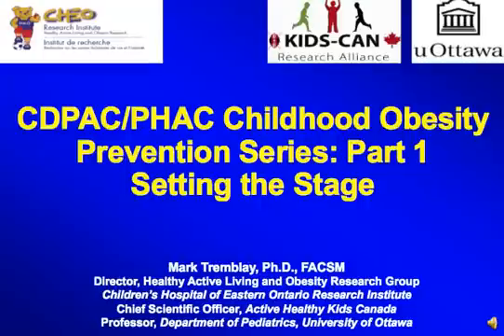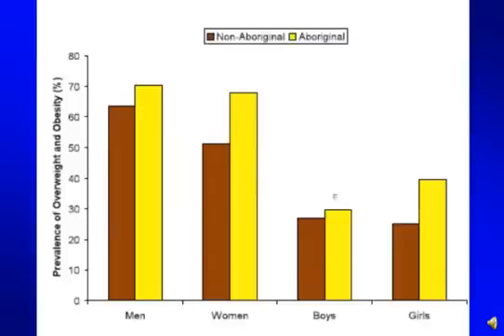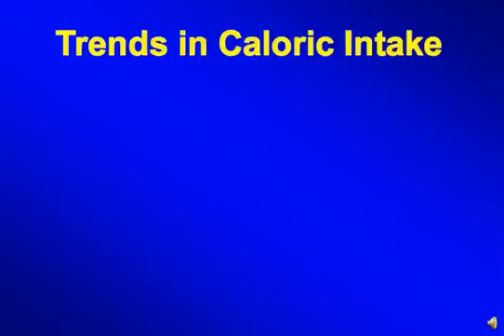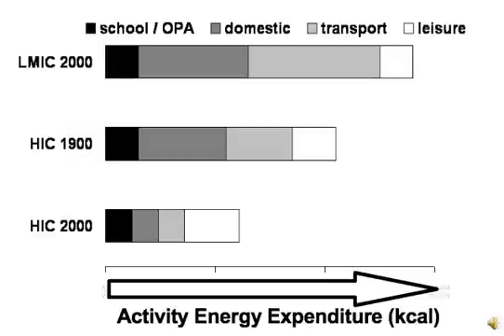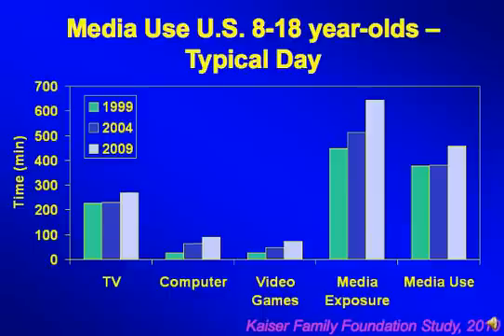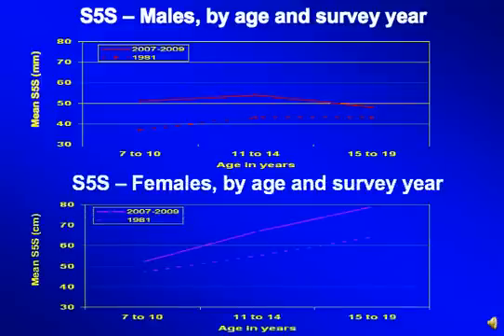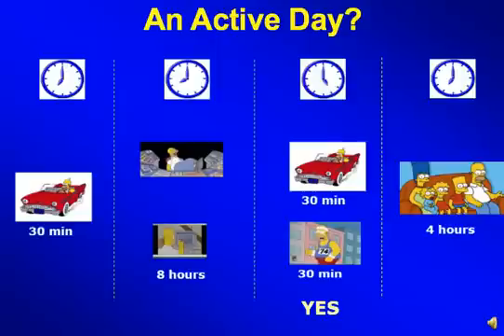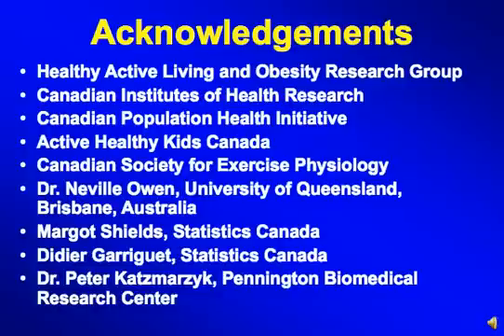"Childhood Obesity Prevention: Introducing the Issues" by Mark Tremblay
Presented September 30th, 2010 as part of the jointly hosted CDPAC/PHAC Childhood Obesity Prevention webinar series' 1st webinar, part 1, titled "Setting the Stage"

Presented by:
Mark Tremblay, PhD
Director, Healthy Active Living and Obesity Research (HALO), Children's Hospital of Eastern Ontario Research Institute
Scientist and Professor, Department of Pediatrics, University of Ottawa
Chief Scientific Officer, Active Healthy Kids Canada